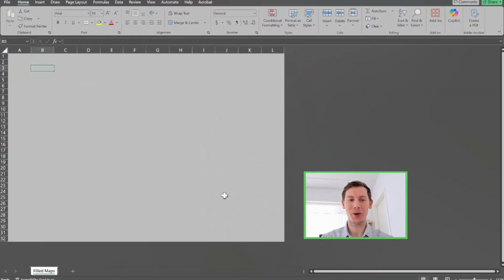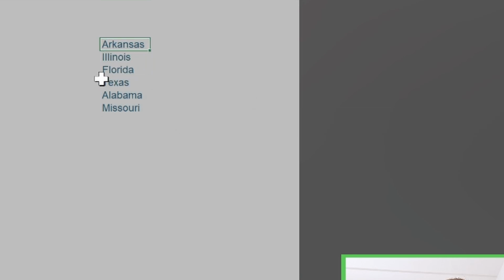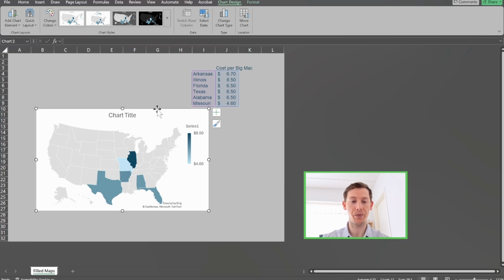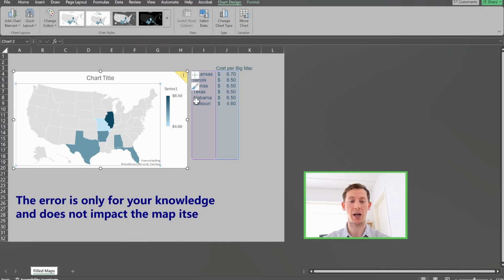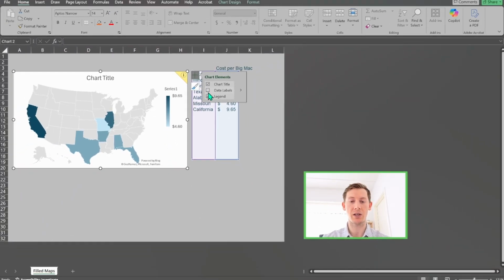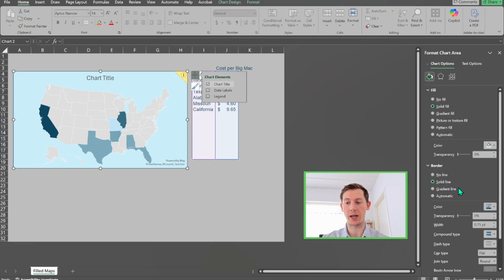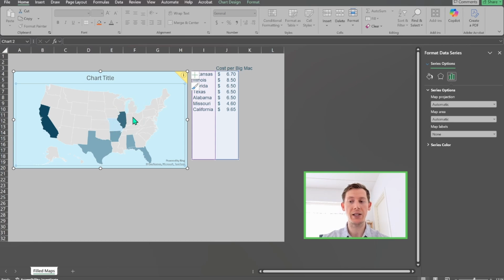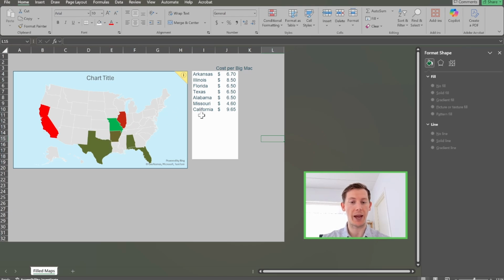Turn Your Data Into a Map in Excel (Super Easy)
Want to create a filled map in Excel to visualize your data? In this tutorial, I’ll walk you through how to build a simple map chart step-by-step; no advanced skills needed.

Filled maps are a great way to turn location-based data into something clear and easy to understand, whether you're working with countries, regions, or sales data.

📊 What you’ll learn:
 - How to create a filled map chart in Excel
 - How to format your data for map visuals
 - How Excel recognizes geographic data
 - How to customize your map for better clarity

⏱️ Timestamps:
00:00 – Intro
00:13 – Filled Map Explained
00:32 – Data Setup
01:43 – Filled Map Creation
04:00 – Filled Map Customization
07:30 – Outro

💡 Why use filled maps?
Map charts help you quickly spot patterns and trends across different locations - making your data much easier to present and understand.